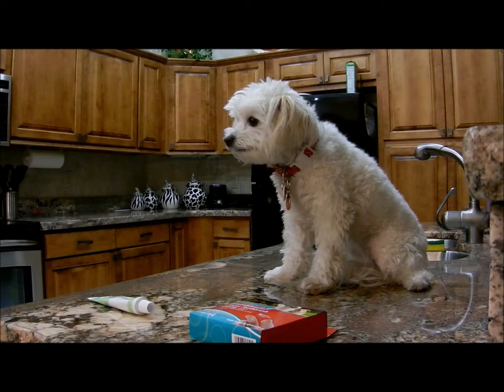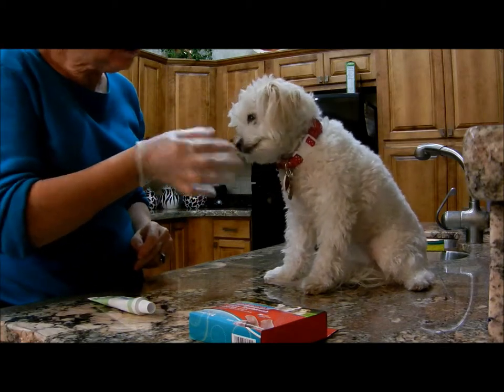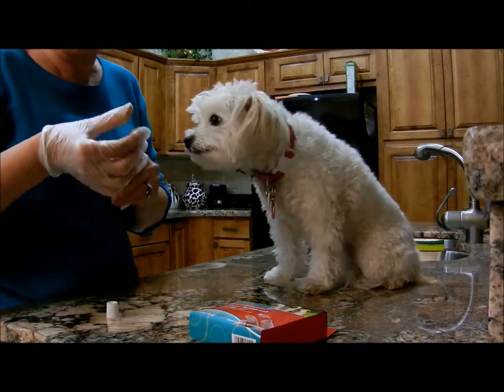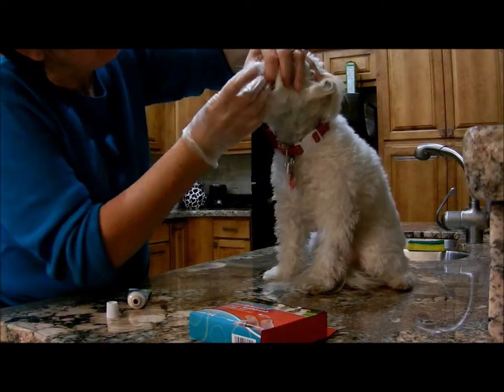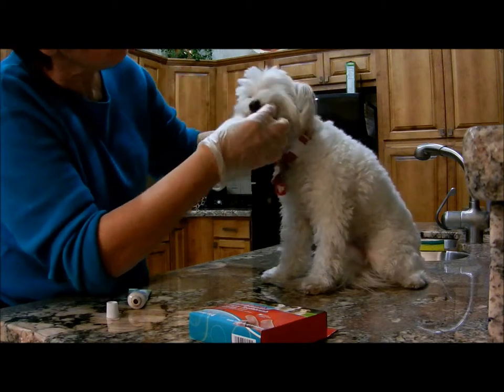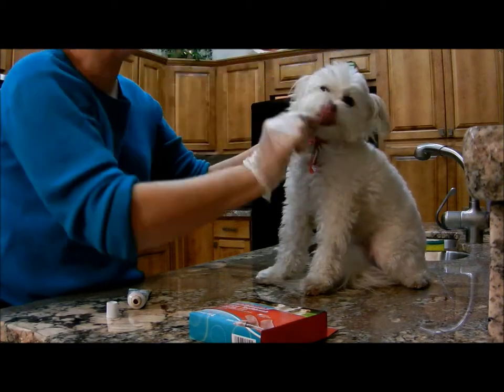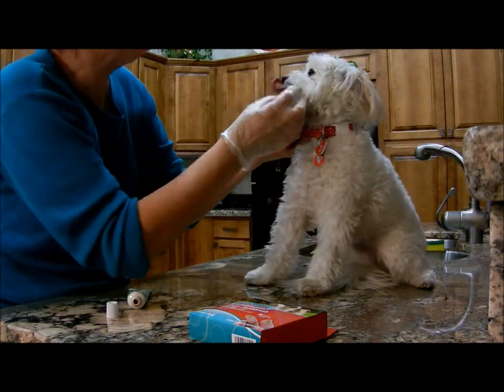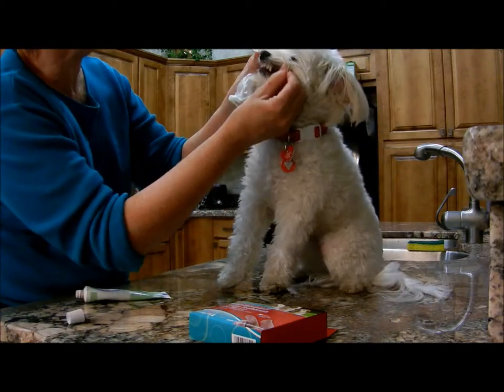Zoe the Therapy Dog Gets Her Teeth Brushed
After breakfast each morning, Zoe gets her teeth brushed.